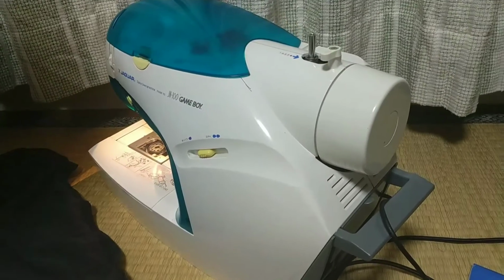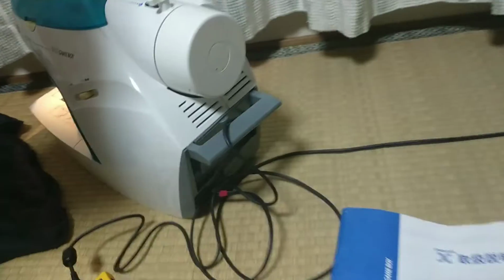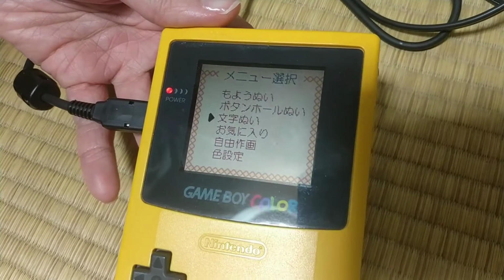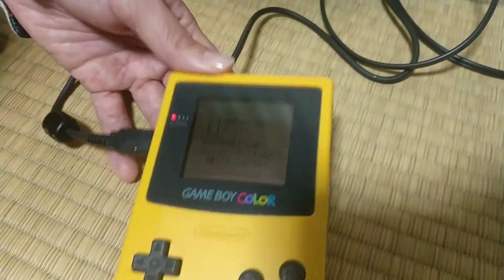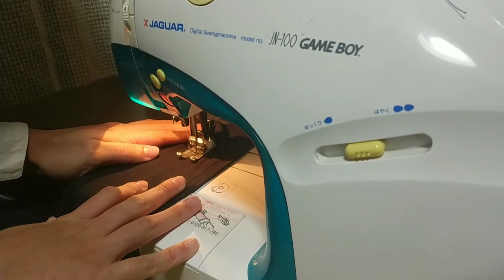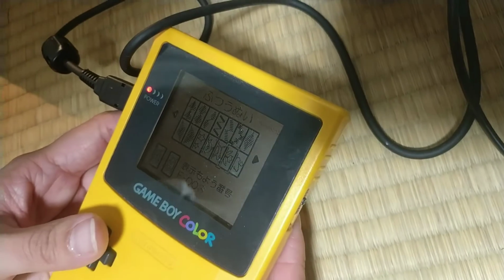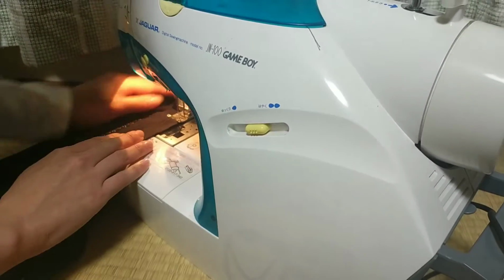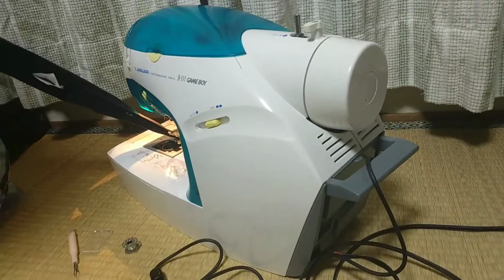Jaguar JN-100 - Game Boy Sewing Machine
Found this at a second hand shop in Sapporo, Japan. Some folks on Reddit wanted to see it in action.